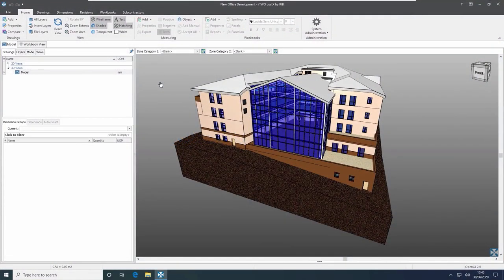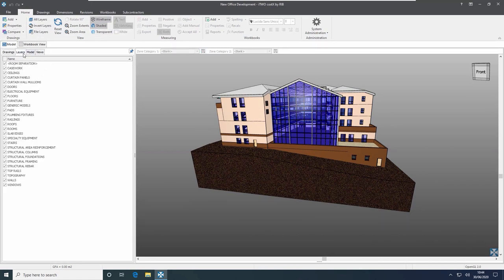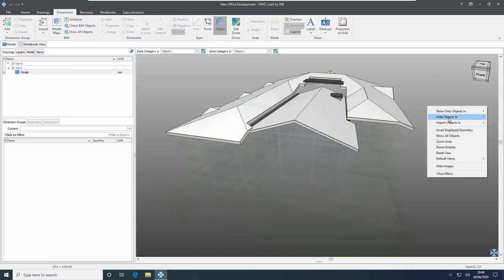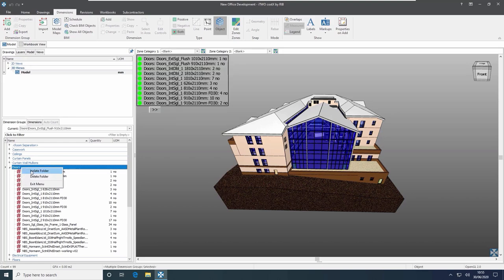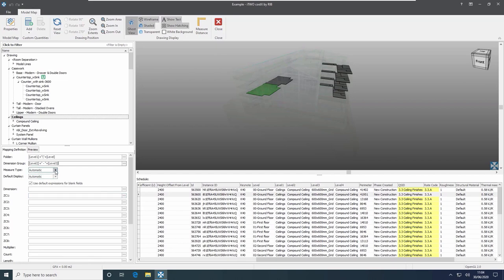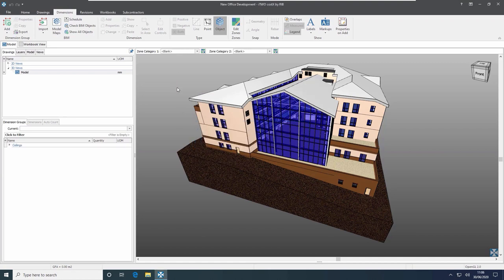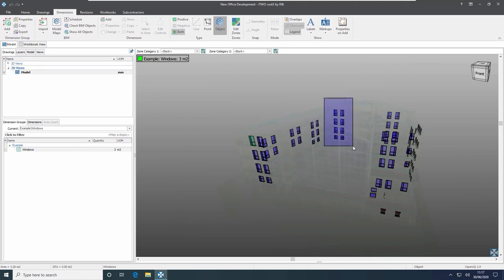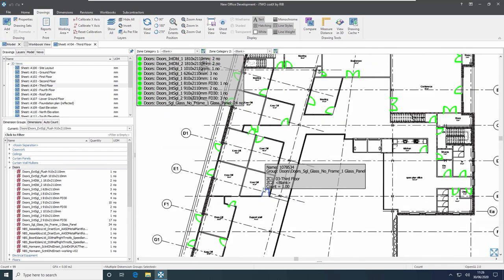RIB CostX Estimating Software - BIM Features Training Video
RIB CostX® is the leading 2D and 3D/BIM takeoff and estimating solution. In Part 3, we’ll demonstrate the world-leading BIM estimating features available in RIB CostX®.